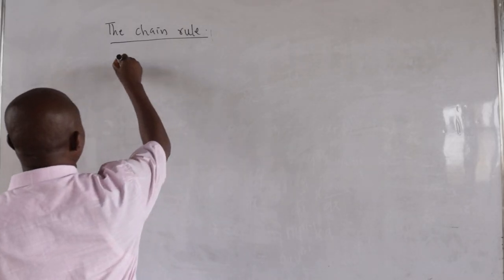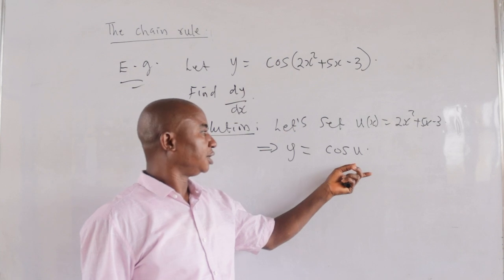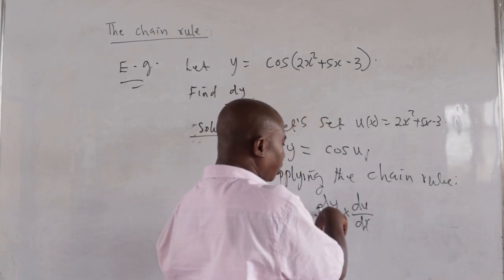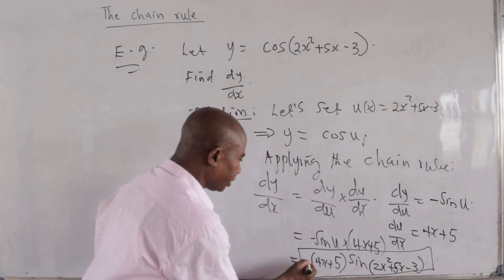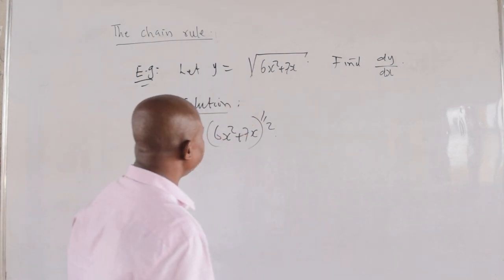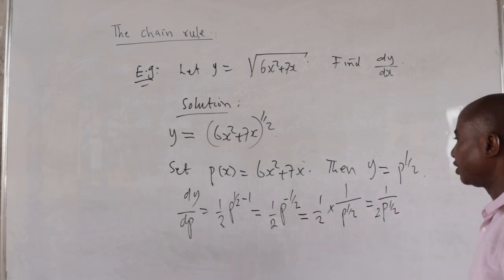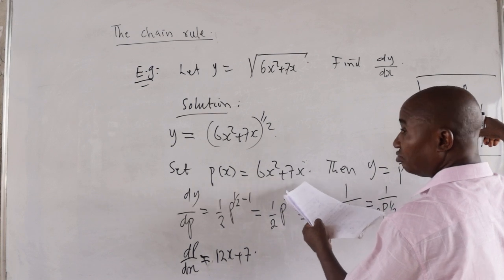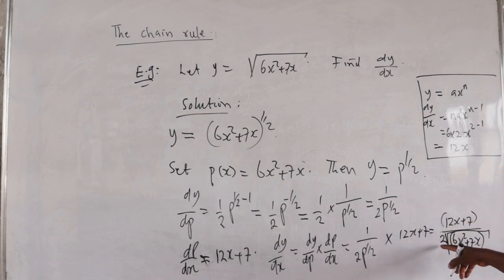DIFFERENTIABILITY OF FUNCTIONS I The Chain Rule II